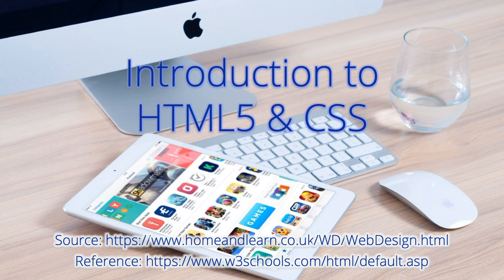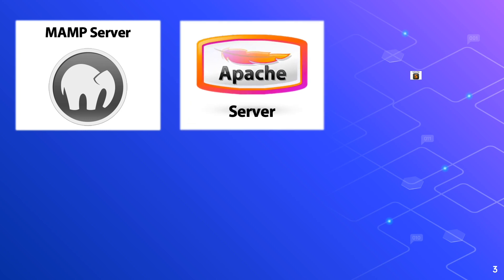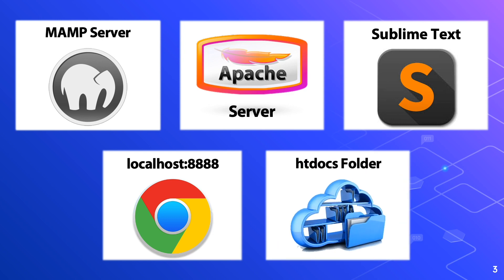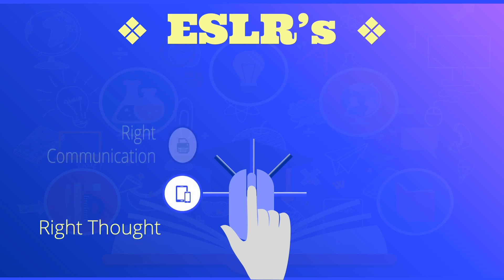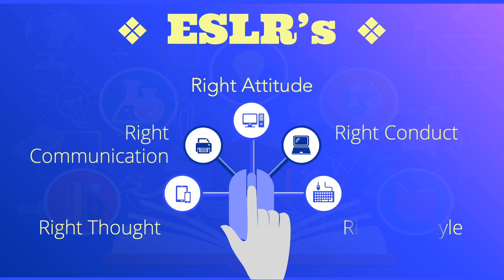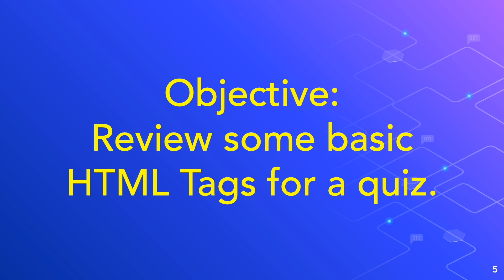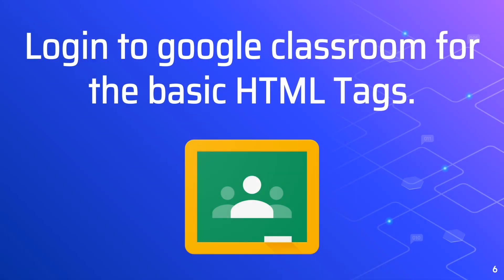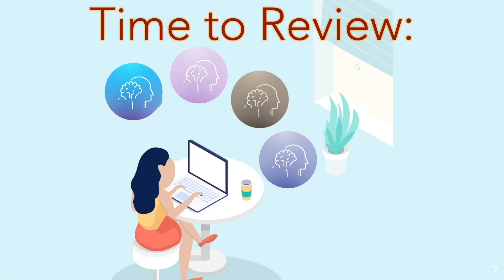Learn HTML5 Lesson 2.5 - Basic HTML Test | Web Design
Learn HTML5 Lesson 2.5 - Basic HTML Test, Web Design and Development.